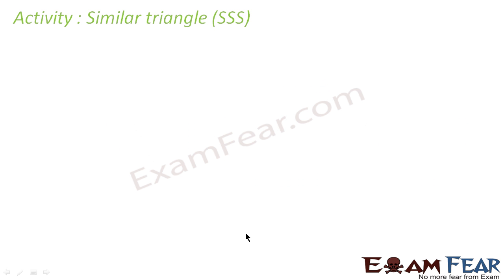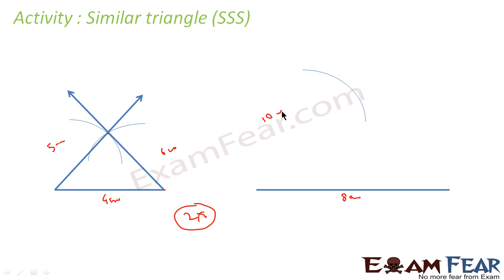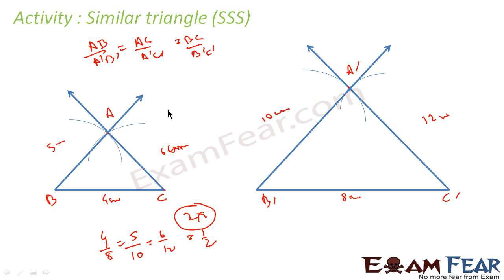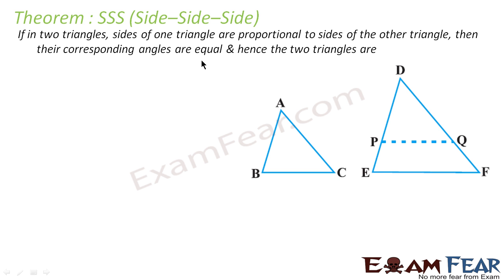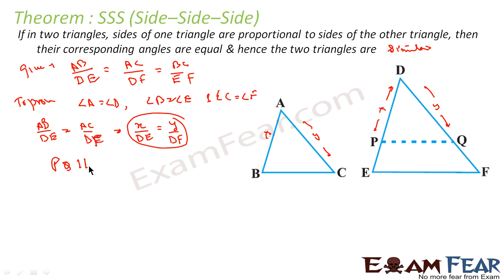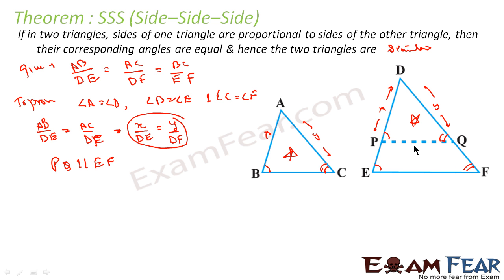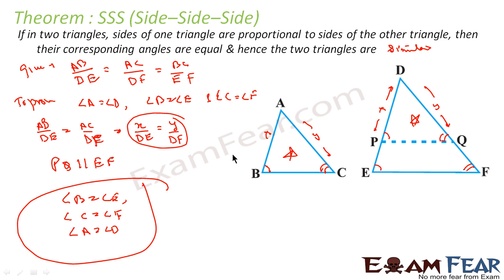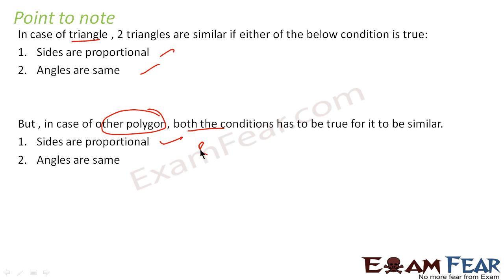Maths Triangles part 19 (SSS Side Side Side Similarity) CBSE class 10 Mathematics X